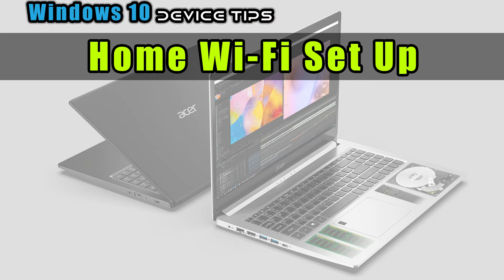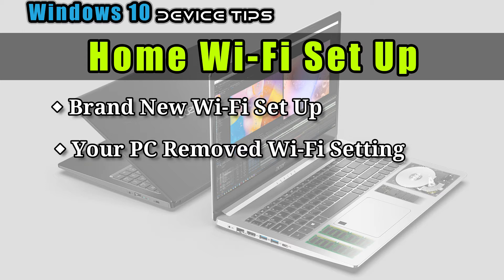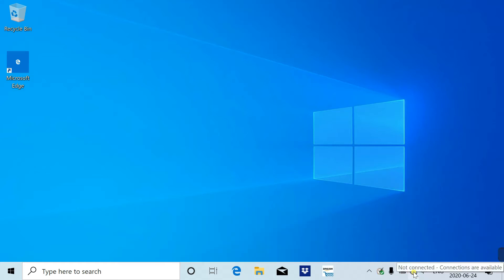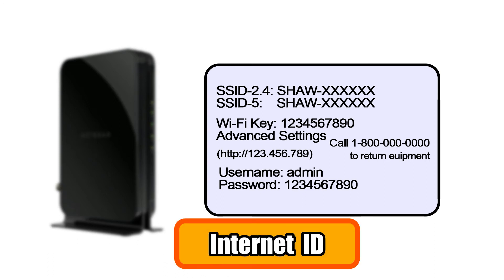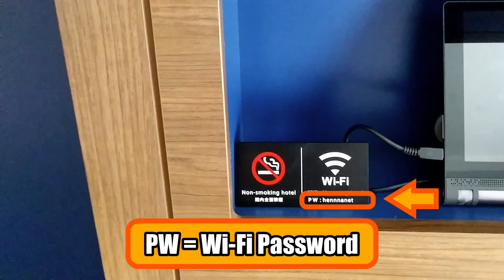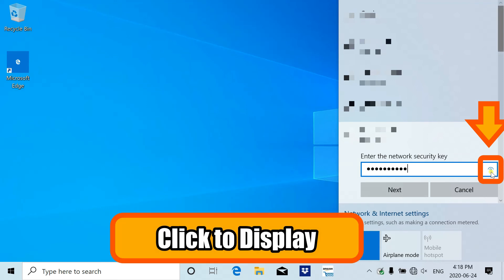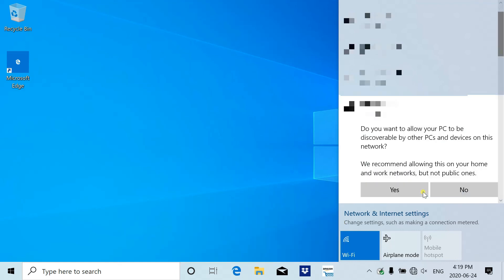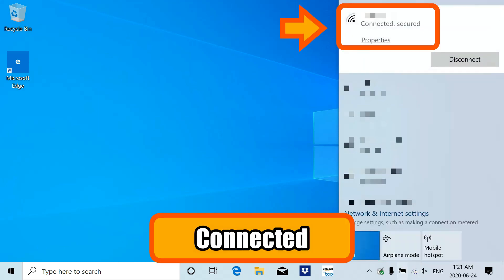How to Connect Wi-Fi Very First Time | Acer | Windows 10 | 2020-07 | Beginners Guide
If you are not connected to Home Wi-Fi and having a struggle, my video will guide you through possible issues and solutions.  The video will also help you if your existing laptop or PC disconnects and removes old Wi-Fi information.  You can apply these same steps if you are trying to connect to the Hotel Wi-Fi connection.

🔽Video Chapters チャプターリスト
0:00  Intro | イントロ
1:27  Wi-Fi Setup | Wi-Fiの設定

◇Opening & Ending Clip Music
brightening.mp3 & haveastroll.mp3

◇Thumbnail Photo
Photo from ACER Canada official site
◇Movie Clip Photo
Photo by Andrea Piacquadio from Pexels